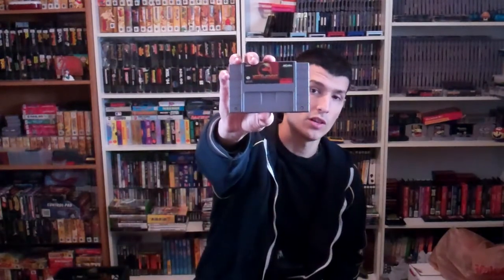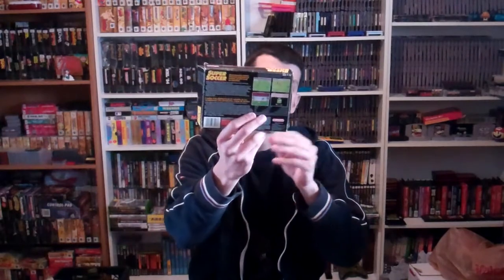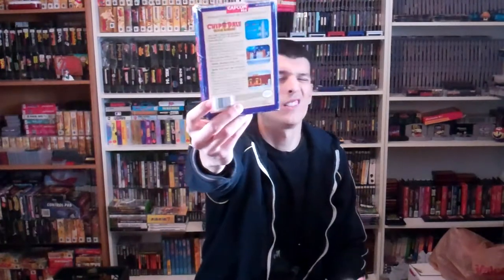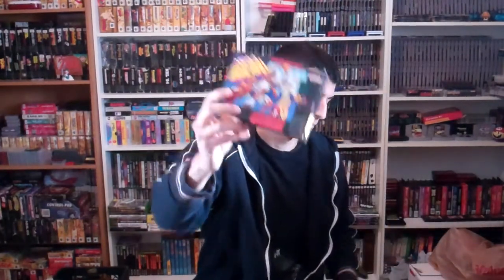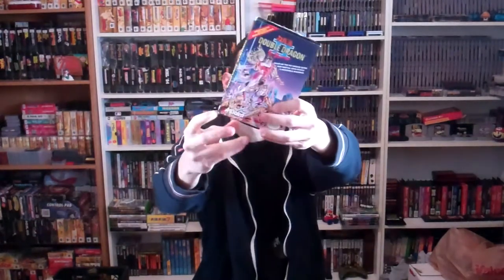Epic Video Game Trades 2 - Super Swaps!